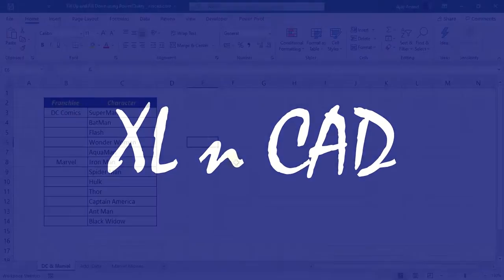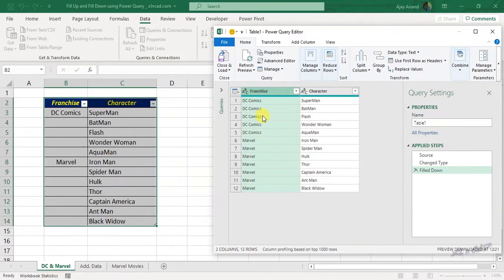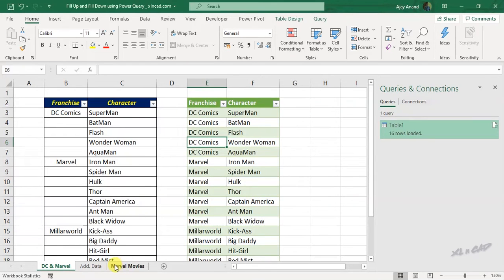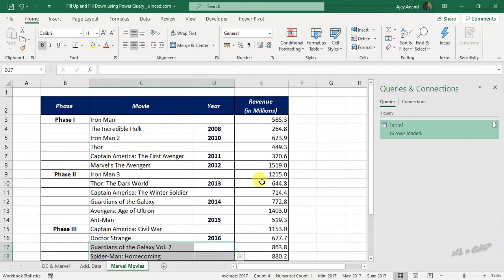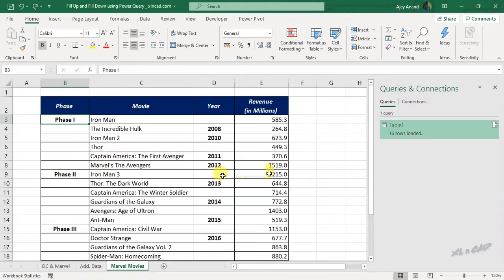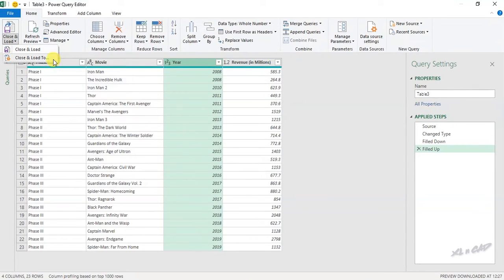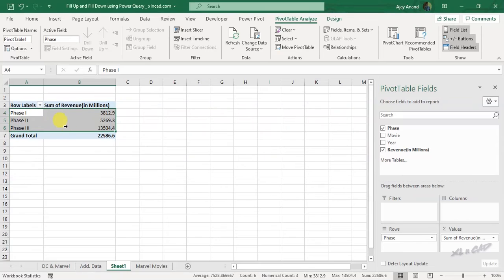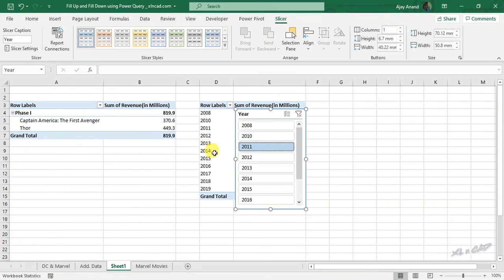Fill the blank cells in Excel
How to use the Fill Up and Fill down option in Power Query of Excel is explained in this video.